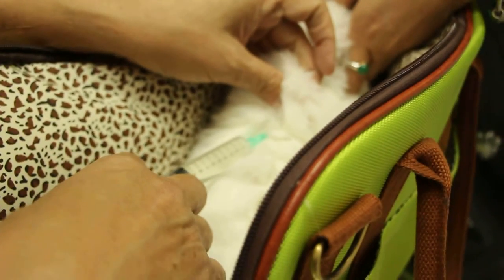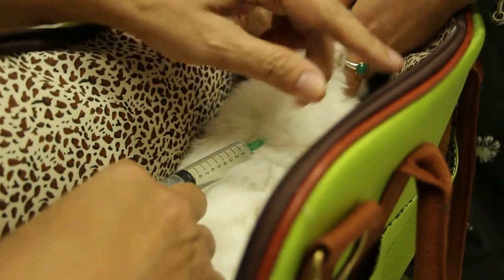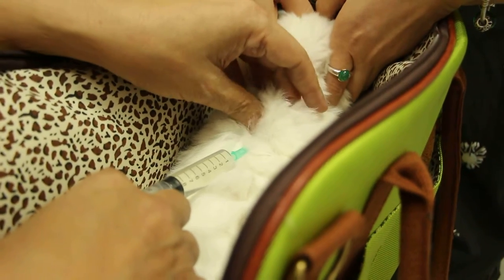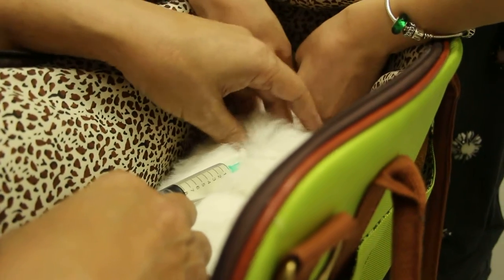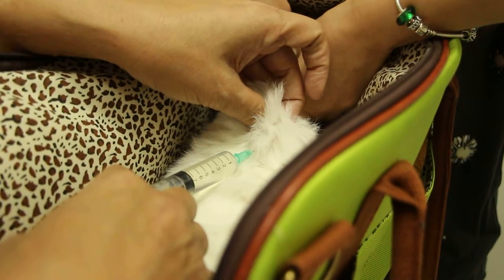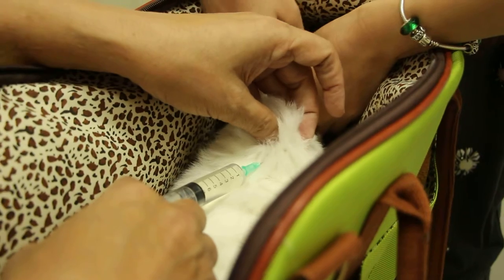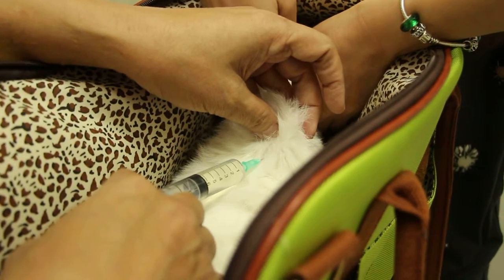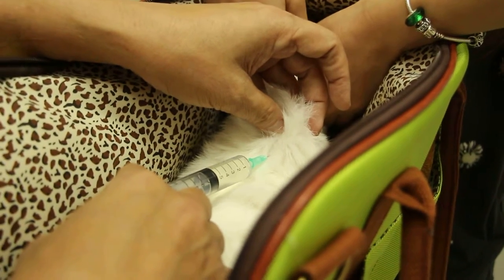A rabbit has high fever 40.5C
A nervous thin rabbit is calm when given SC injection of antibiotic and anti-fever injection. He recovered the next day.